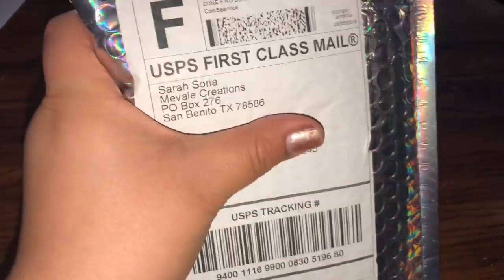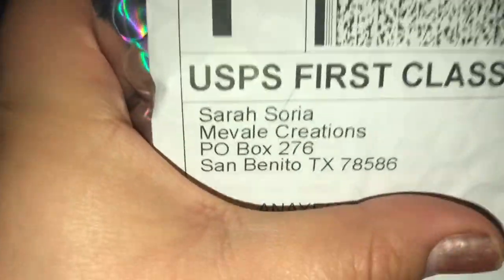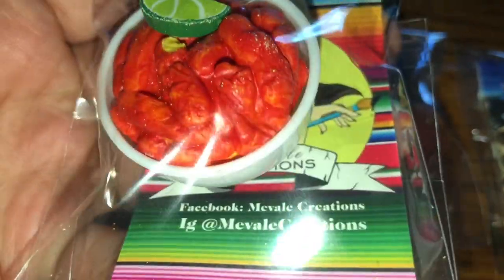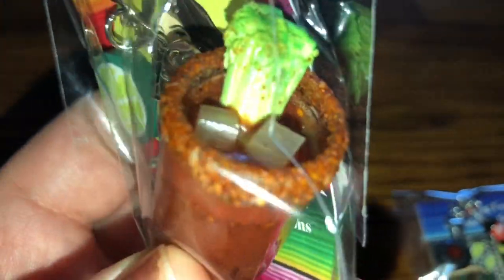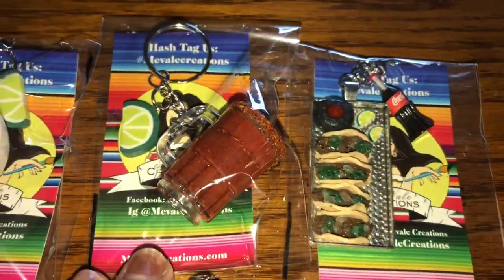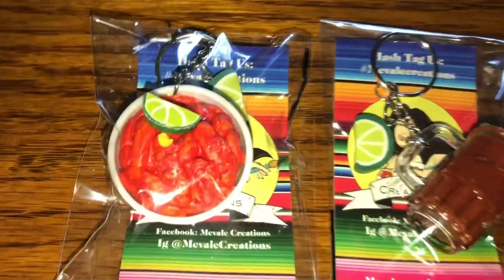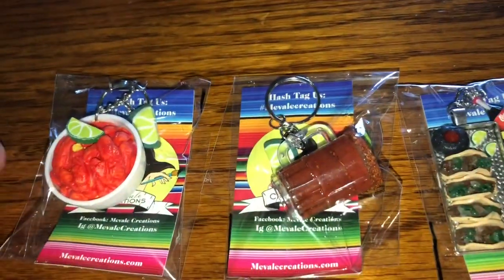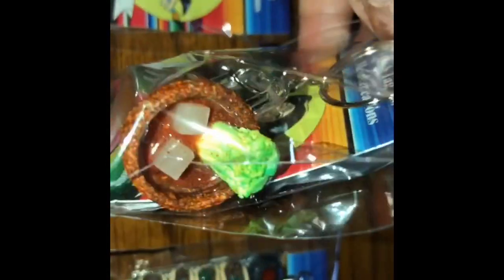Ordering From MeVale Creations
Hi Everybody 💗

Today’s video is a little different but I wanted to make this to show you guys this amazing art work I found from a young talented women 💯  hopefully you guys enjoy it and check her out!

God Bless🙏